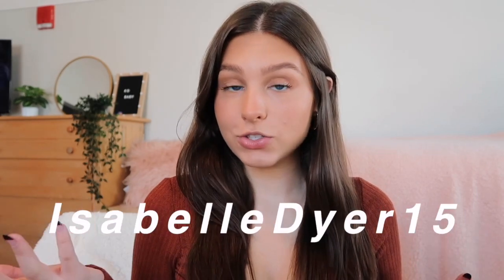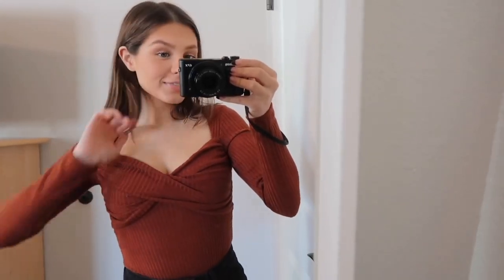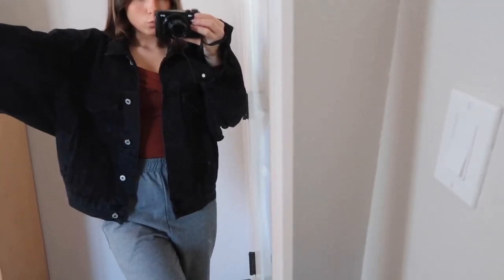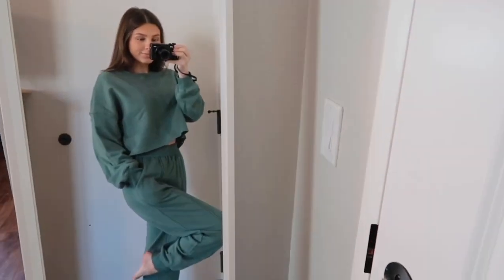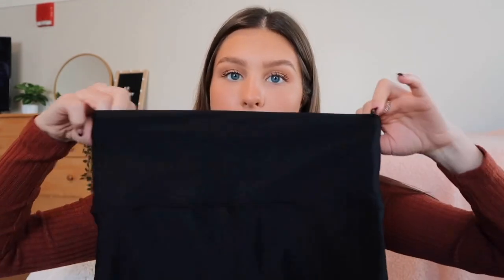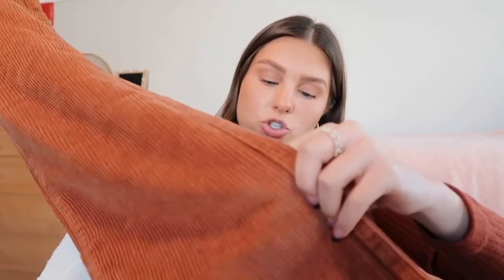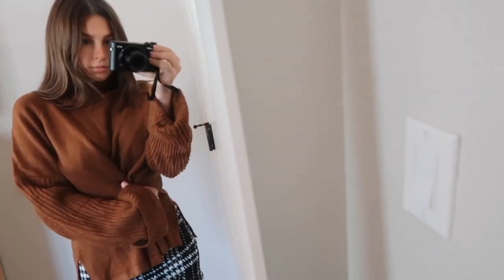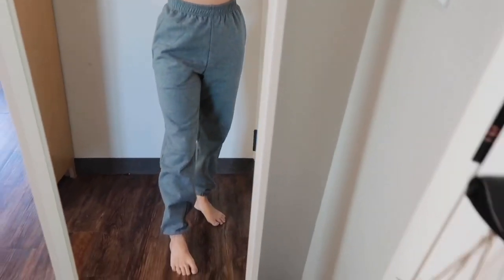HUGE SHEIN TRY ON CLOTHING HAUL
hi hope you guys enjoyed watching this huge Shein try on clothing haul!

(I don’t own any of these songs. All copyright goes to the owner of these songs.)